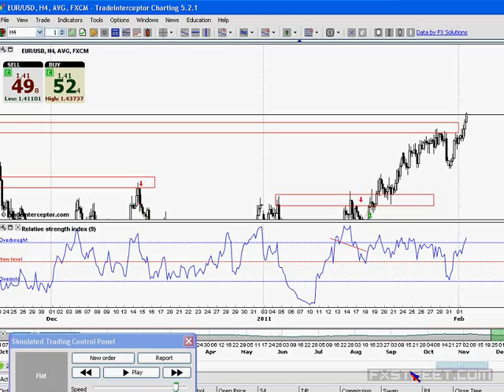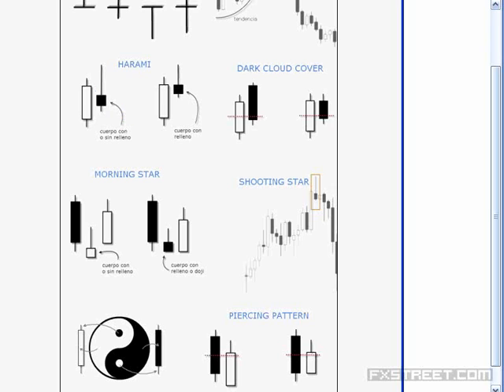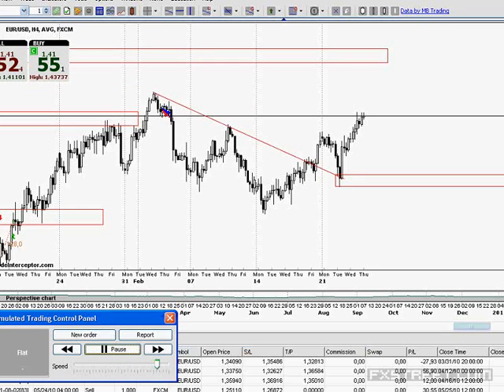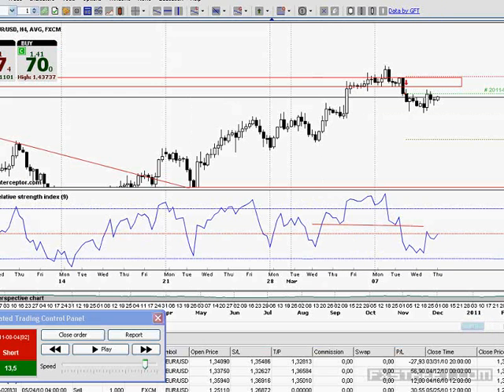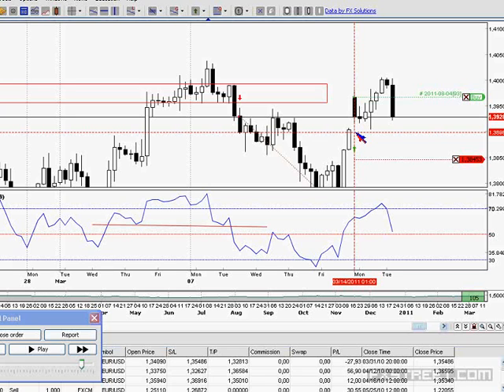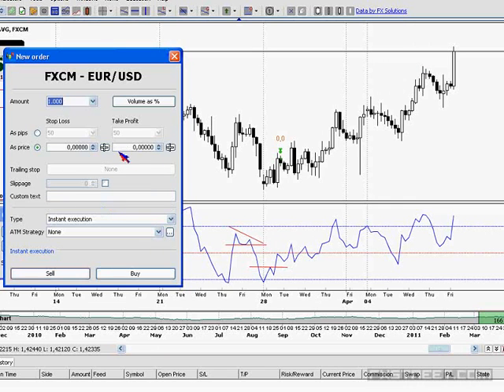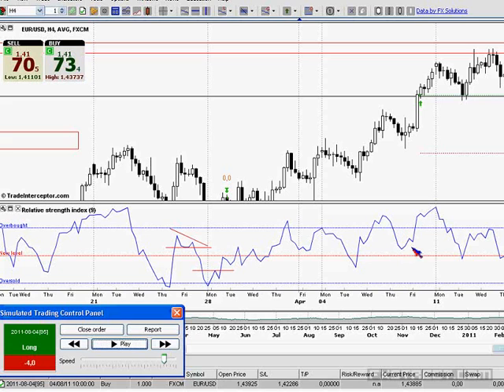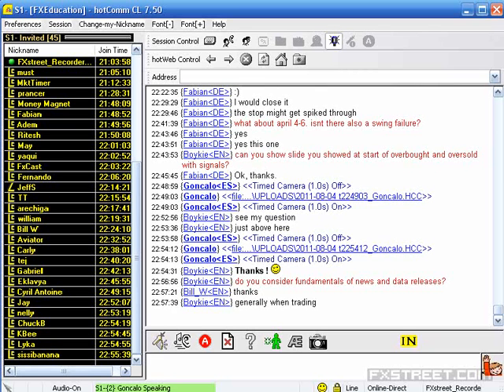Gonçalo Moreira, CMT: Strategic Technical Approach (Aug 04, 2011)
Date of issue: 04 August 2011. Speaker: Gonçalo Moreira, CMT. In this session the audience will choose a currency pair and together we are going to paper-trade that pair on a 4H chart. The hypothesis is the following one: using Japanese candlestick patterns, swing failures in the RSI, and support and resistance analysis, it is NOT possible to accumulate profits. Our aim is to prove that this hypothesis is false. Feel curious?